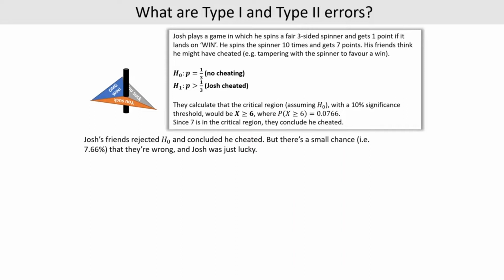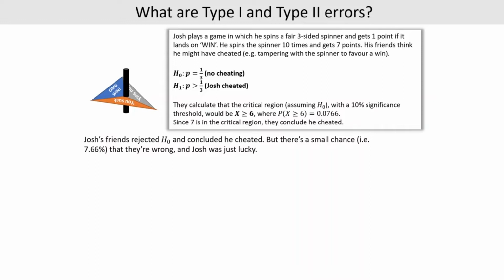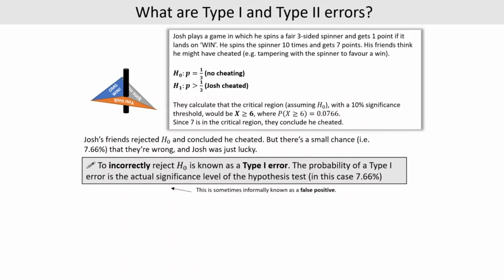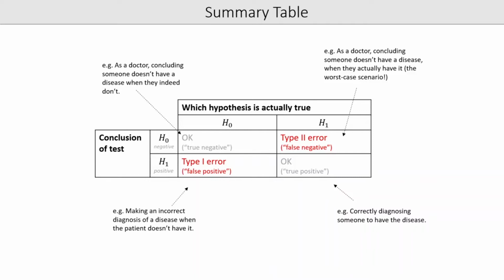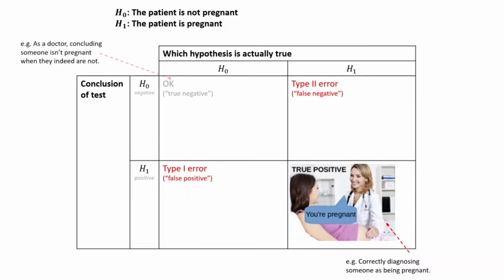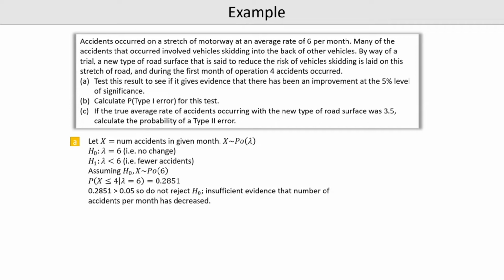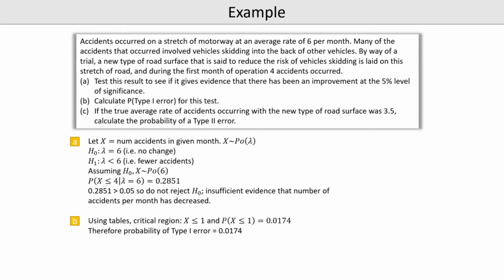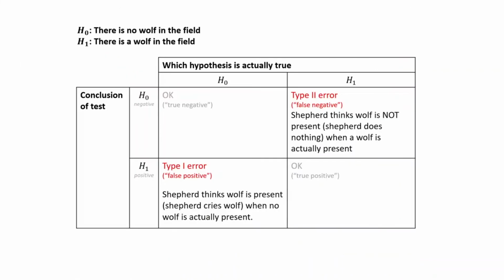Quality of Tests - Type I and Type II Errors